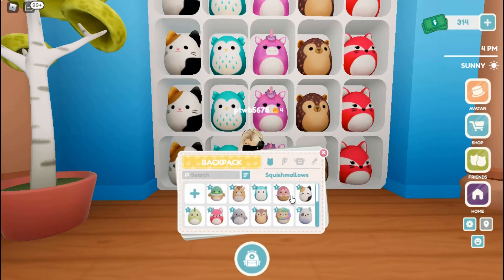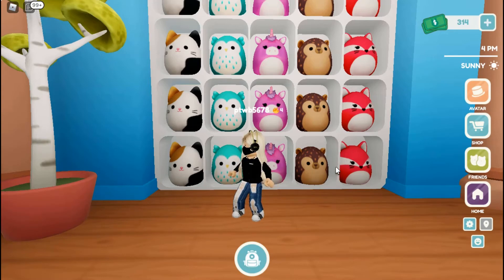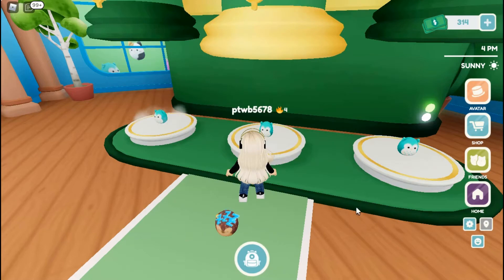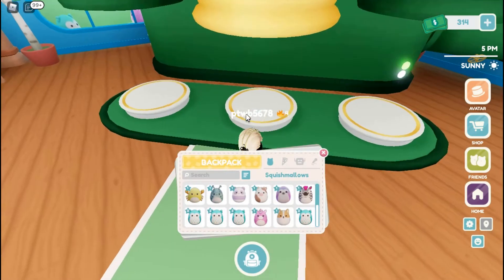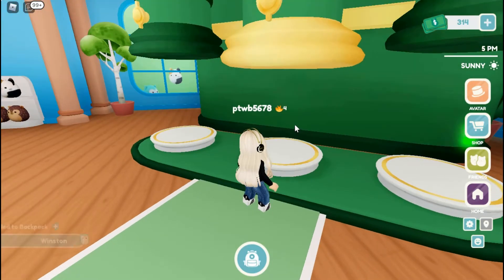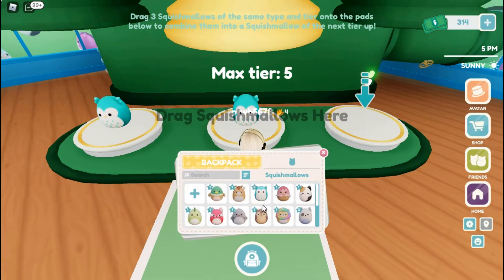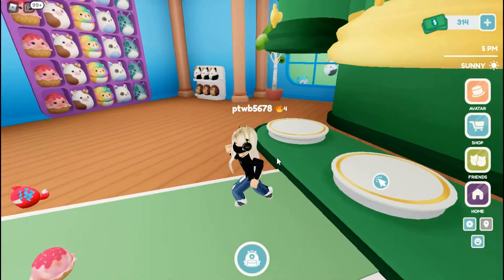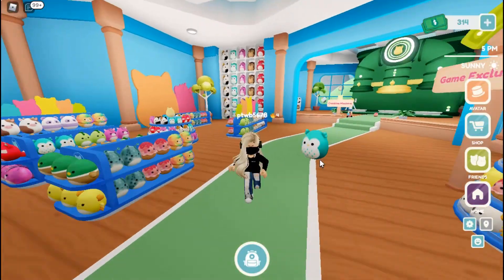SQUISHMALLOWS ROBLOX GAME | Making a TIER 4 WINSTON Squishmallow | CUTE NEW GAME